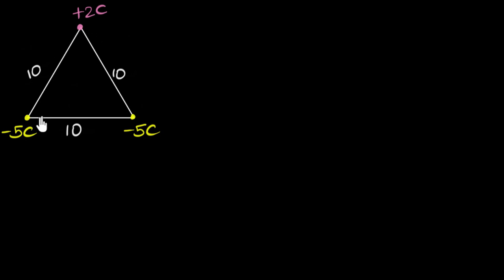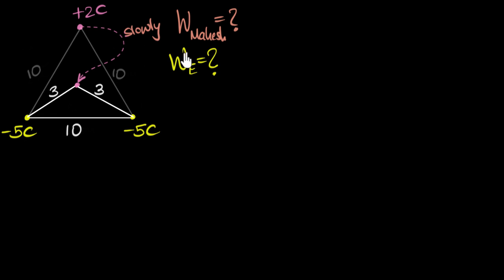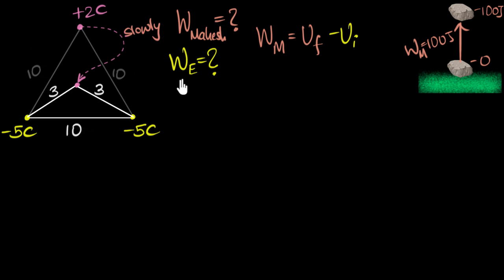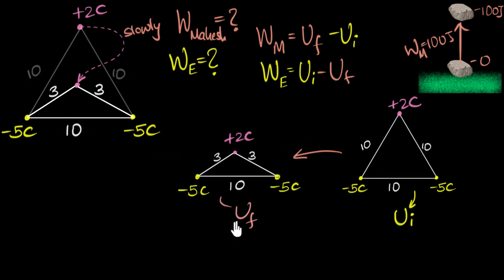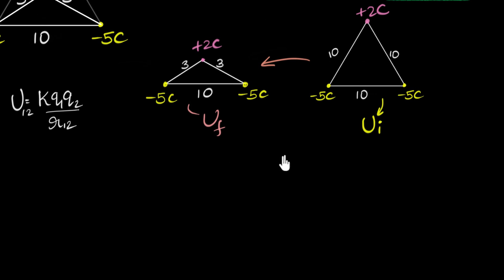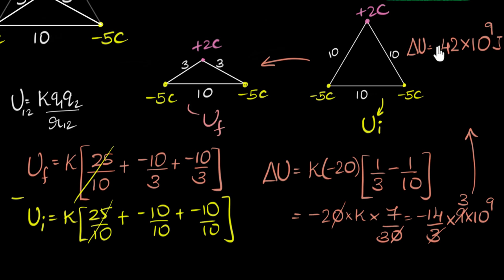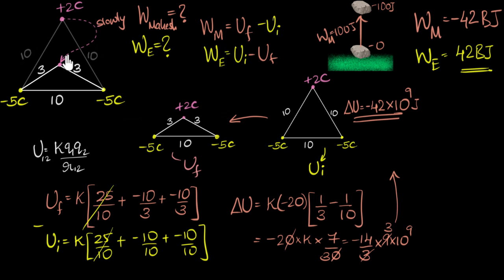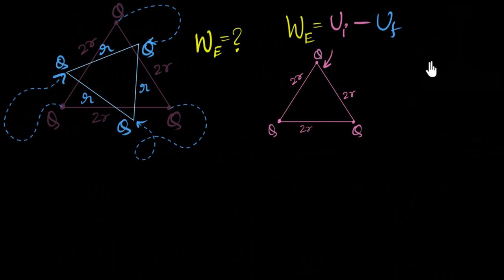Potential energy of a system of charges: Numerical | Electrostatic potential | Khan Academy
Let's calculate the work done in moving charges around, using the electrostatic potential energy of the system of charges.